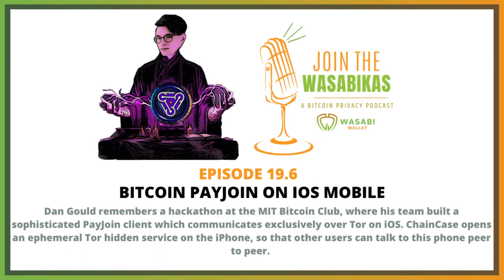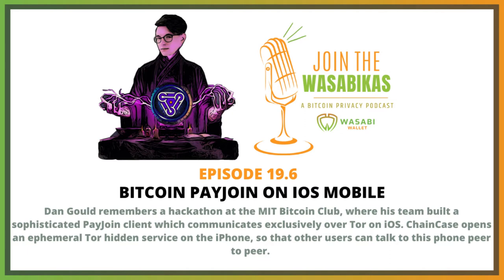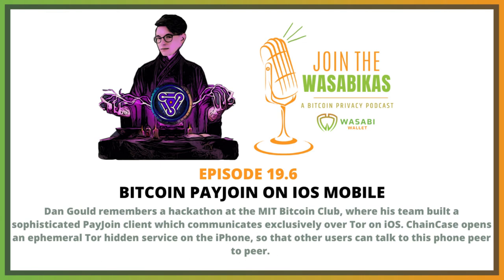19.6 Bitcoin PayJoin on iOS Mobile || Dan Gould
Dan Gould remembers a hackathon at the MIT Bitcoin Club, where his team built a sophisticated PayJoin client which communicates exclusively over Tor on iOS. ChainCase opens an ephemeral Tor hidden service on the iPhone, so that other users can talk to this phone peer to peer.